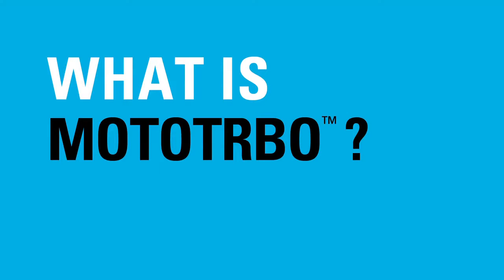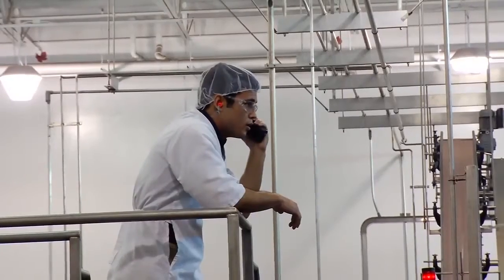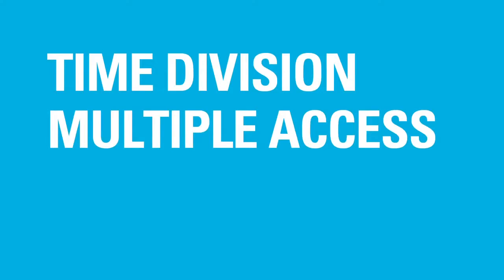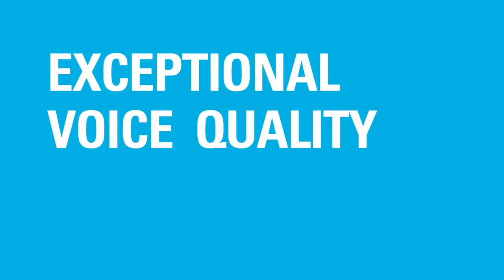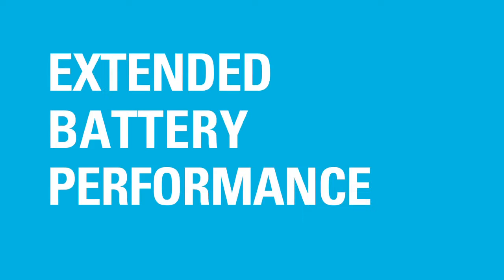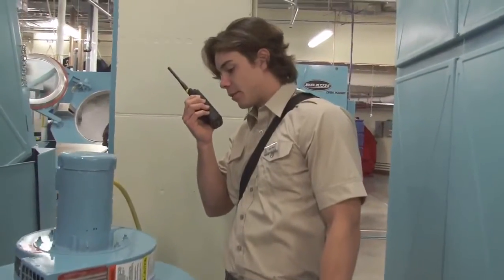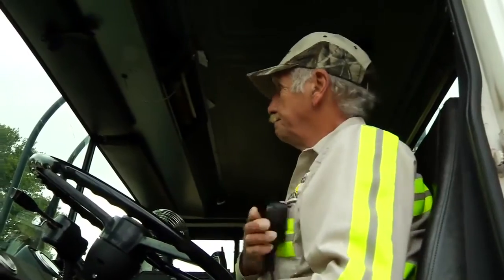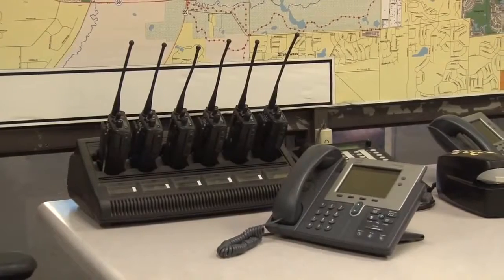What is MOTOTRBO? Motorola MOTOTRBO Systems Explained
for all of your two-way radio communication needs.